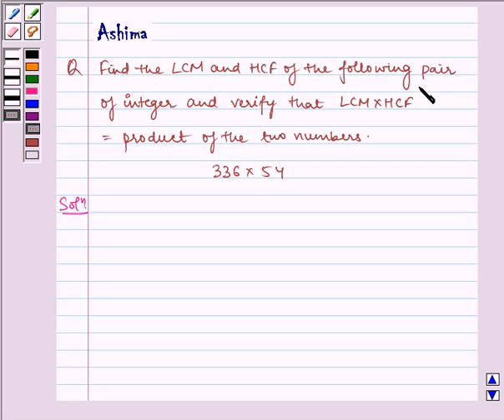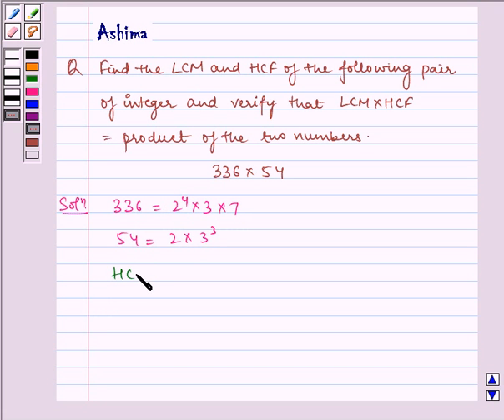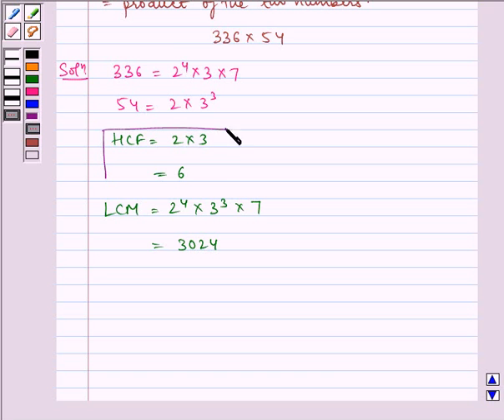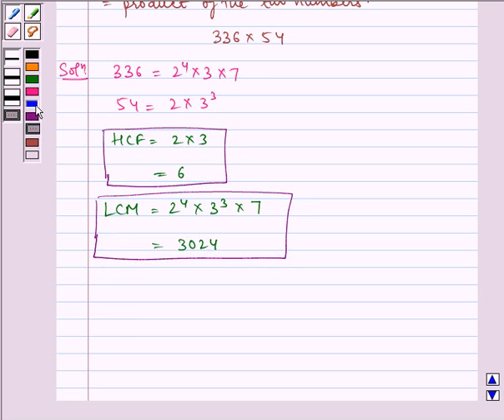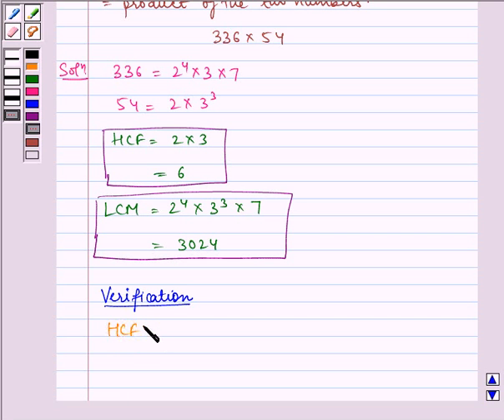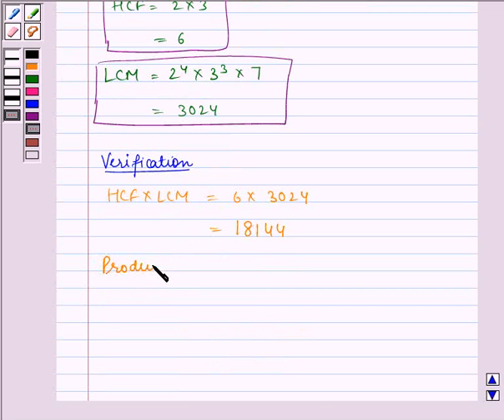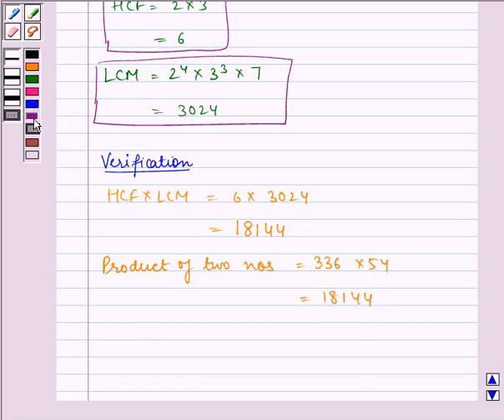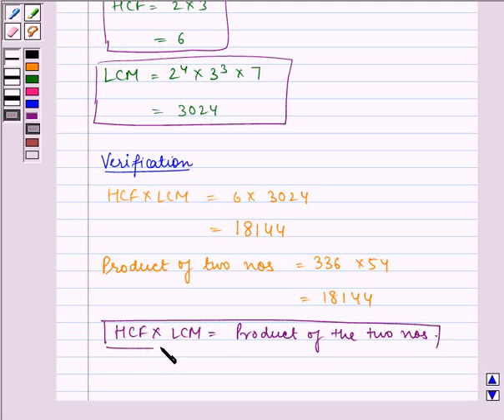Maths X NCERT 2007 1 1 2 2iii